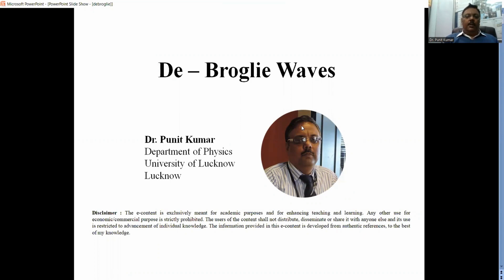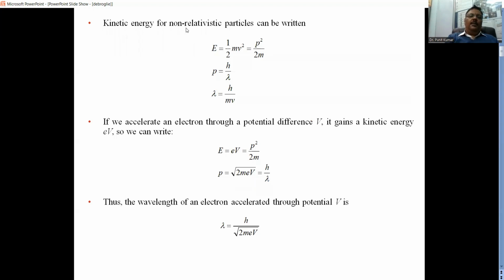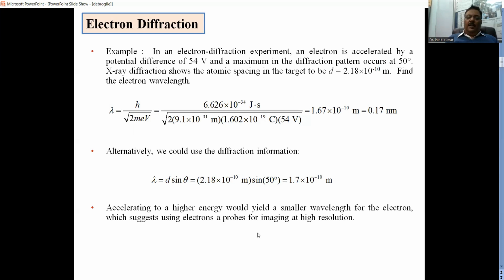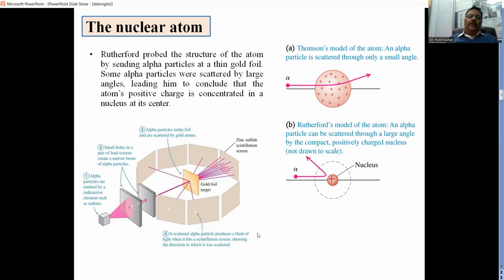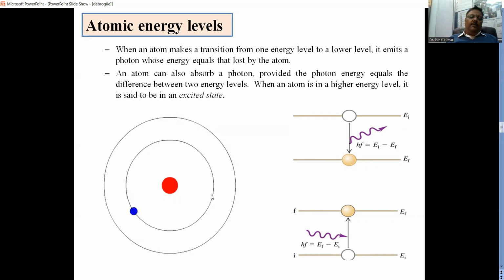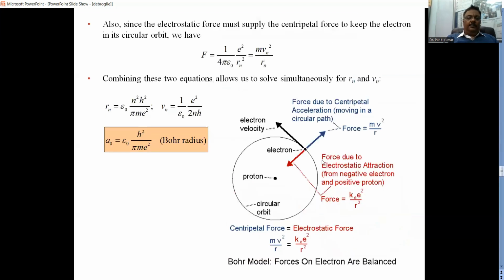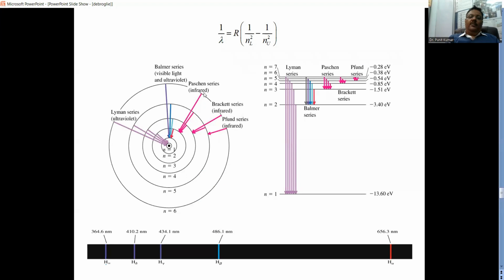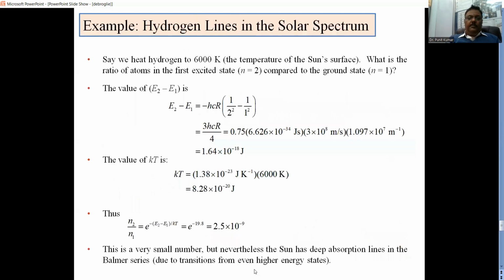De Broglie Waves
This talk explains the de Broglie hypothesis, dual nature, Bohr's postulates and Hydrogen spectra